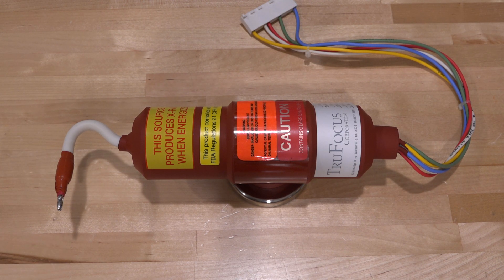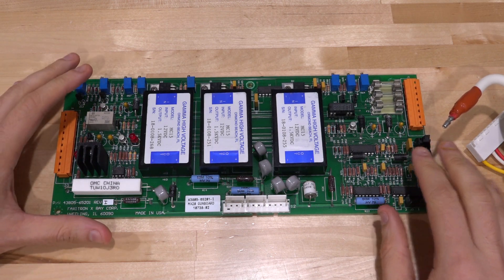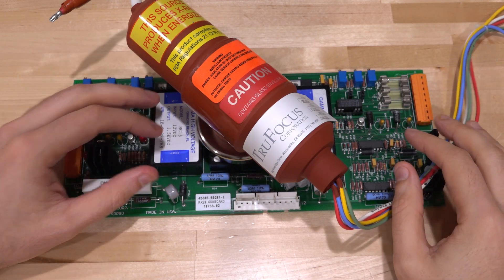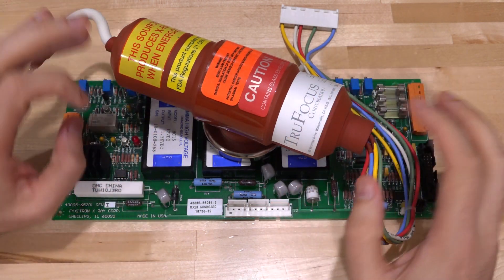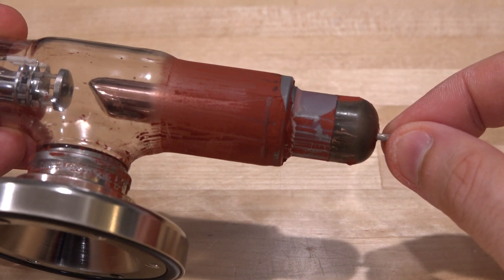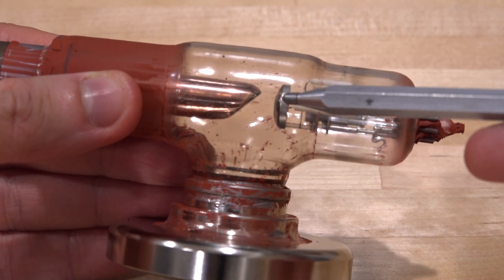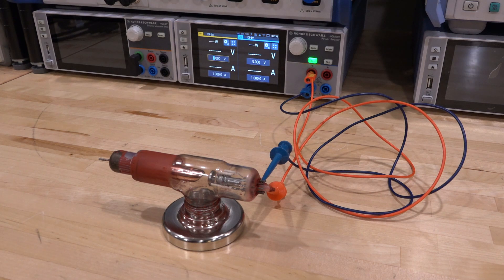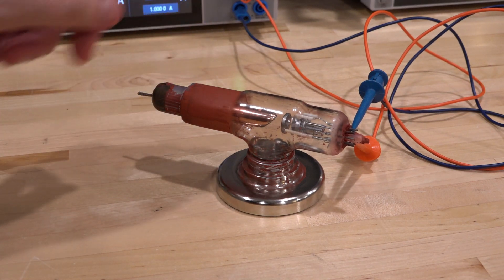TNP #52 - A Faxitron MX-20 TruFocus X-Ray Tube Teardown & Analysis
In this episode Shahriar tales a close look at a defective X-Ray tube from a Faxitron MX-20 x-ray machine. The tube overloads the high-voltage power supply and does not produce any x-ray. The protective mold is removed from the tube to reveal its inner design. The glow of the heating element is also shown.